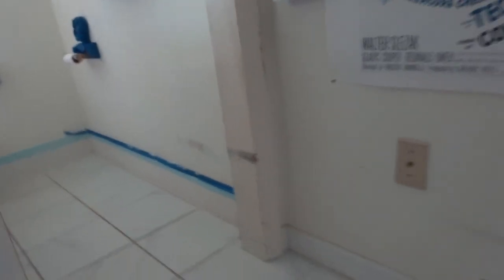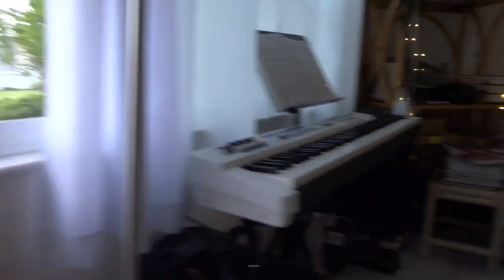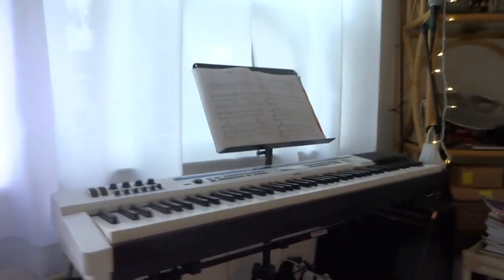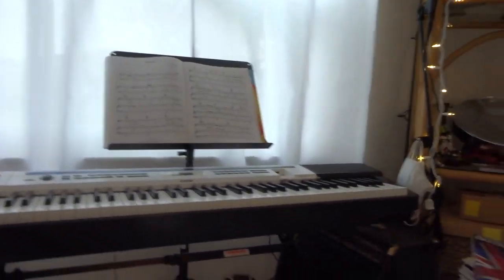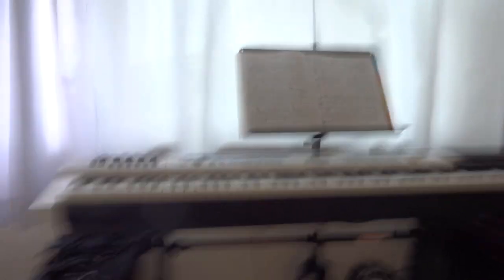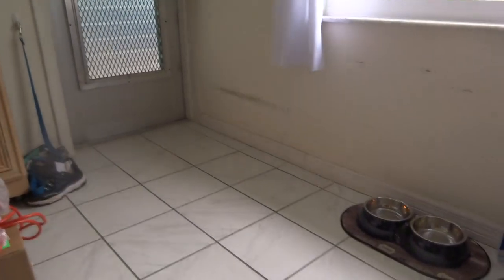Painting Upkeep Around The House Of A Wheelchair User (Paraplegic)